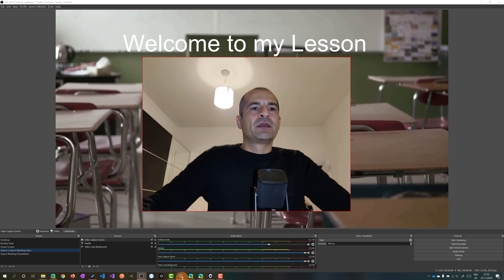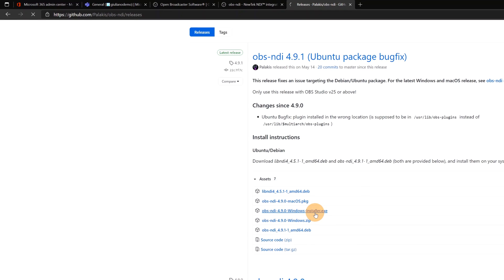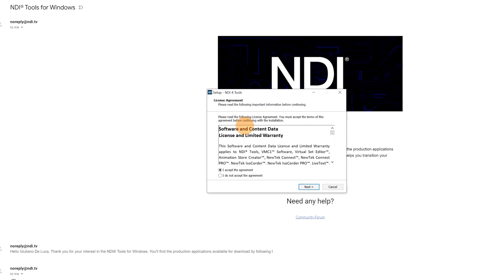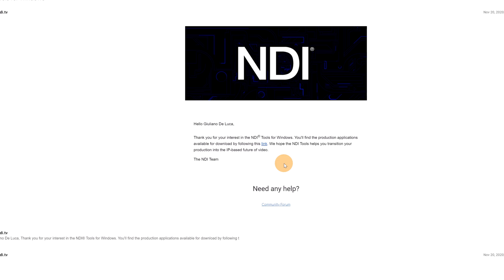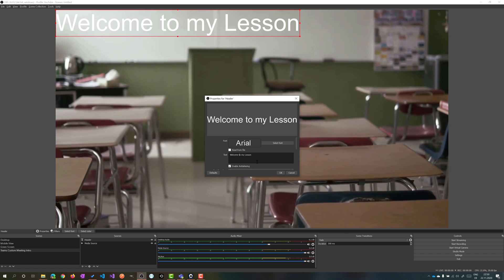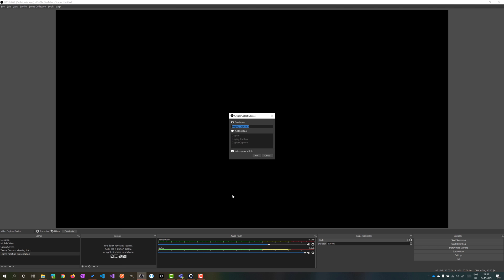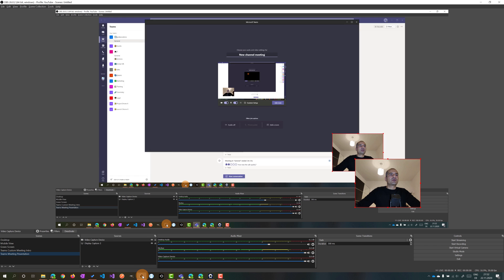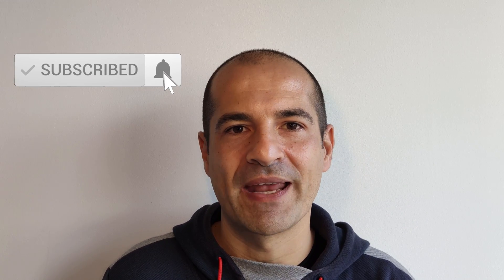How to customize Meetings in Microsoft Teams ✏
In this video tutorial, you’ll learn how to take control of what you are sharing in Microsoft Teams meetings.
I'll show you how to leverage the capabilities of NDI (Network Device Interface) and one of the most famous screen recorder tools OBS in order to set up your scene to share in a meeting.

0:00 Introduction
0:47 Install OBS
1:21 Install OBS NDI plugin
2:39 Install NewTek NDI Tool
4:43 How to configure OBS
6:10 How to create scenes in OBS
10:26 How to set up NDI in Microsoft Teams
10:58 How to share OBS scenes in a Microsoft Teams Meeting
13:18 Conclusion